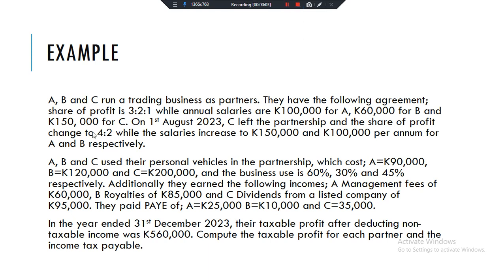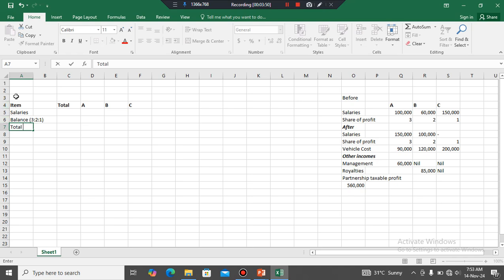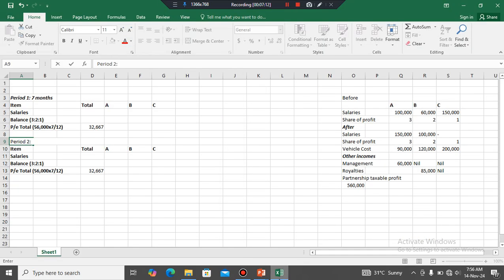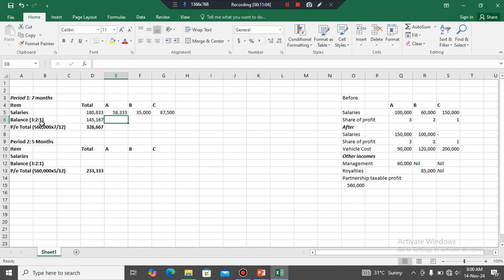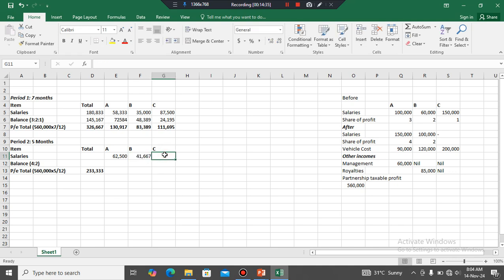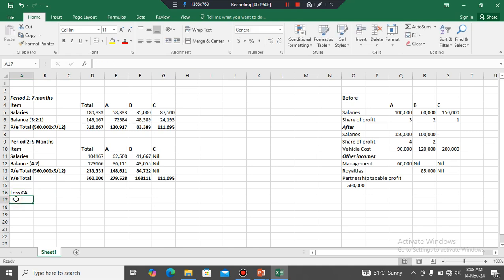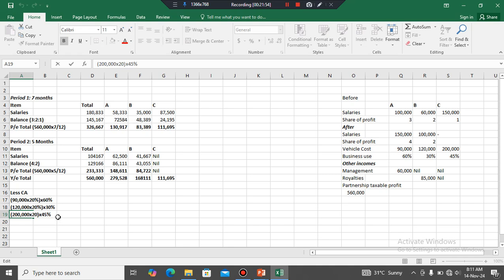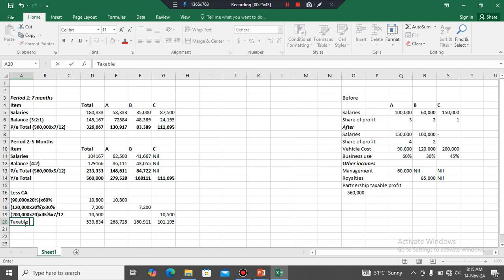Taxation of Partnership worked example (1)